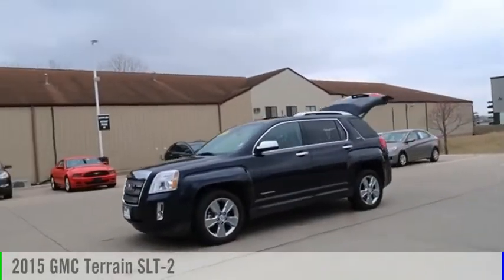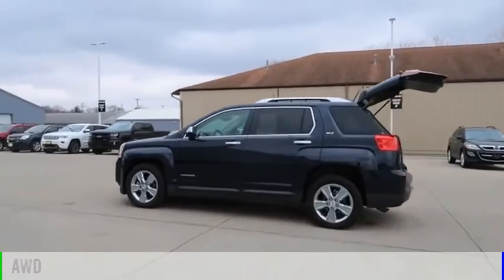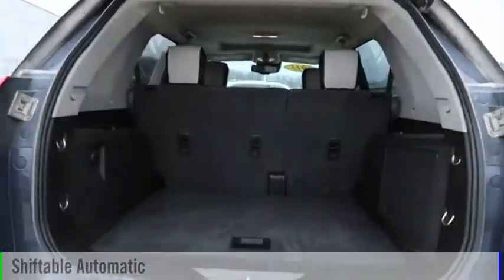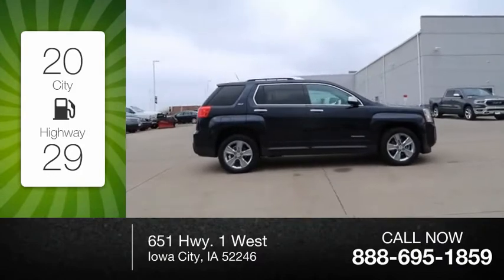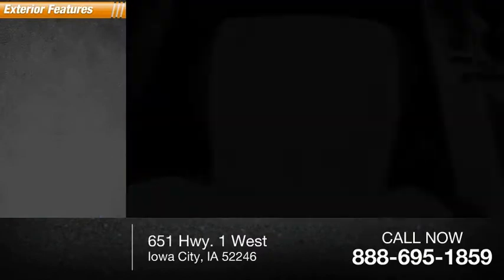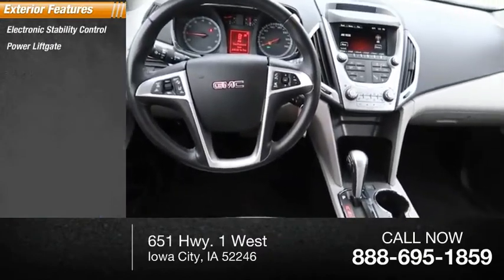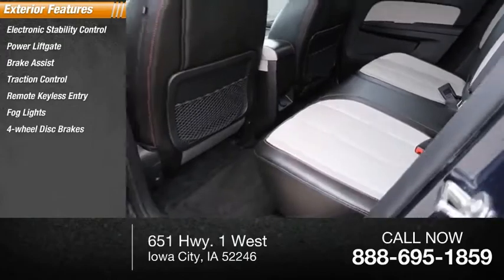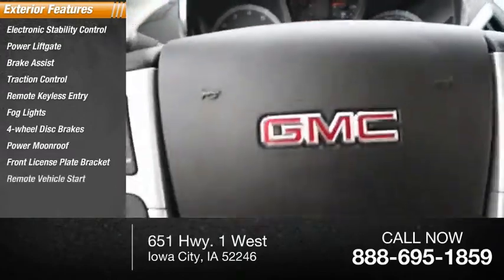2015 GMC Terrain Iowa City IA DT3272A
2015 GMC Terrain SLT-2

Deery Chrysler
651 Hwy. 1 West